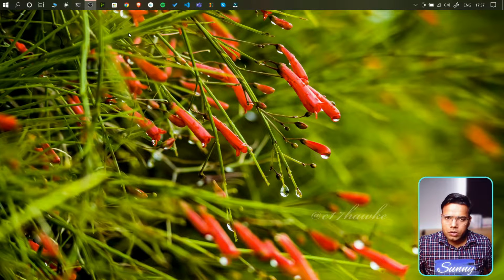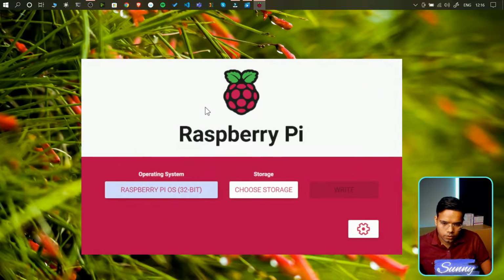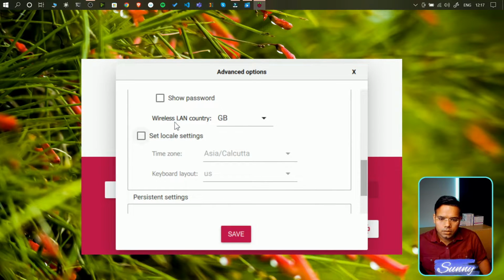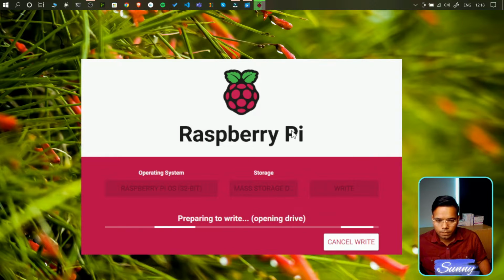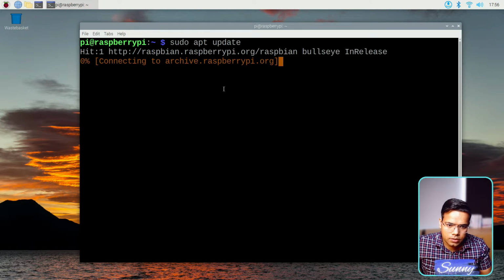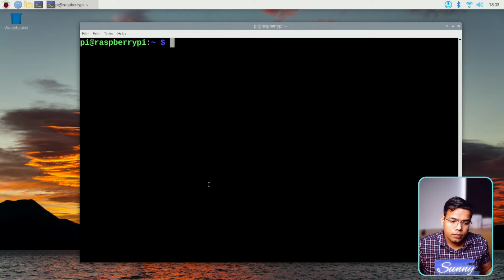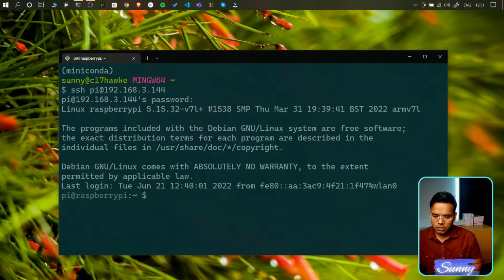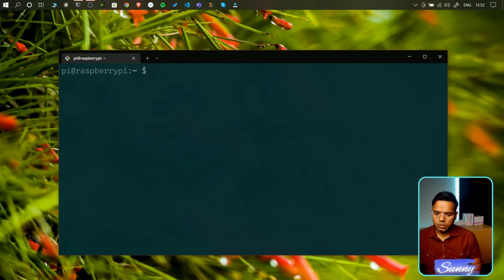How To Install & Set Up Raspberry Pi OS | 2022 | Raspberry Pi 4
In this tutorial, we will see how you can take benefit of the latest raspberry imager to set up Raspberry Pi OS headlessly without much hassle.